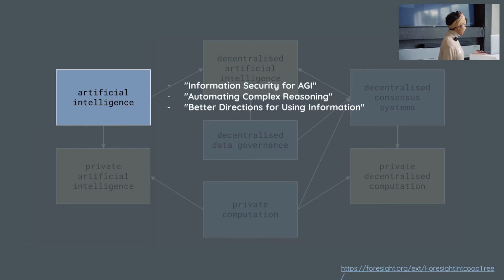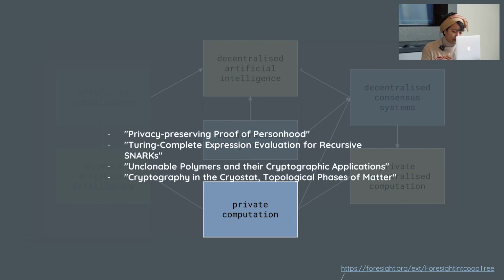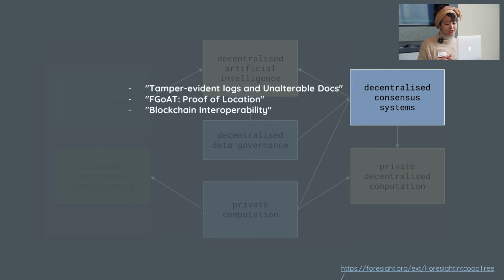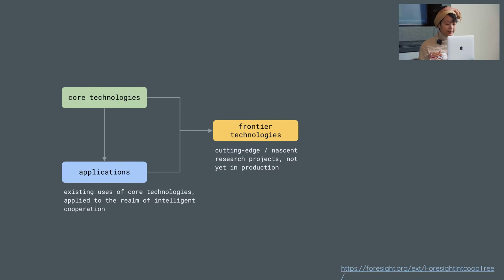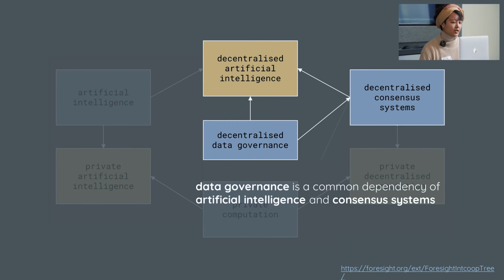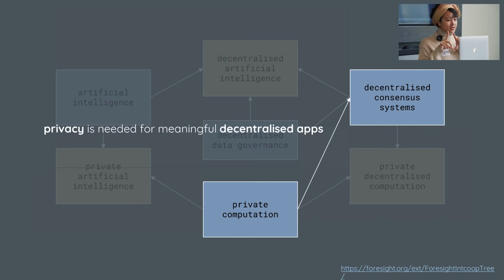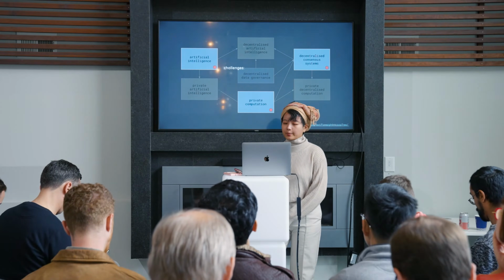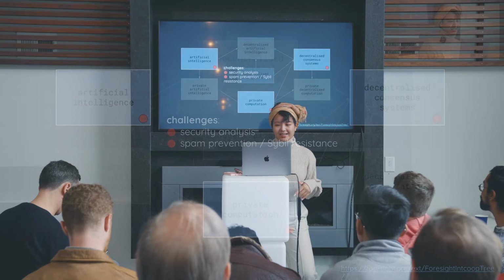Ying Tong Lai, Electric Coin Company | Intelligent Cooperation Tech Tree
Foresight Intelligent Cooperation Group

This video was recorded at the Foresight Crypto, Security & AI Workshop,
 October 4-5 @50 Years in San Francisco.

Ying Tong Lai, Electric Coin Company
Intelligent Cooperation Tech Tree